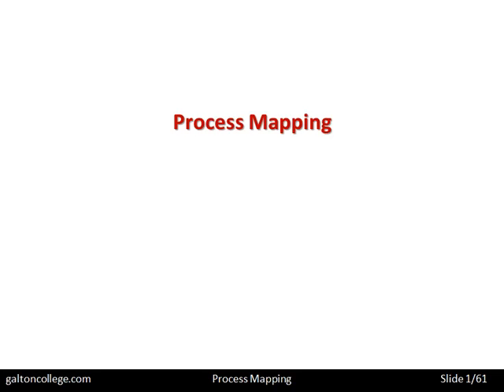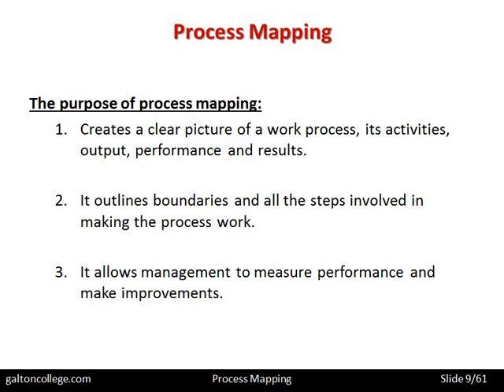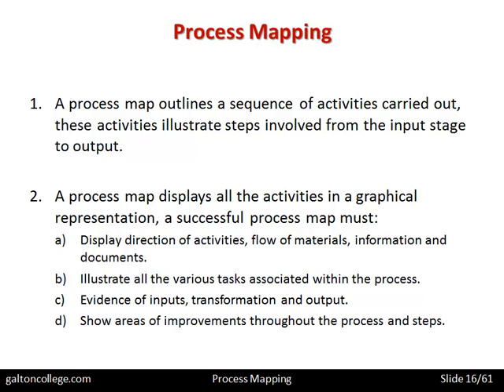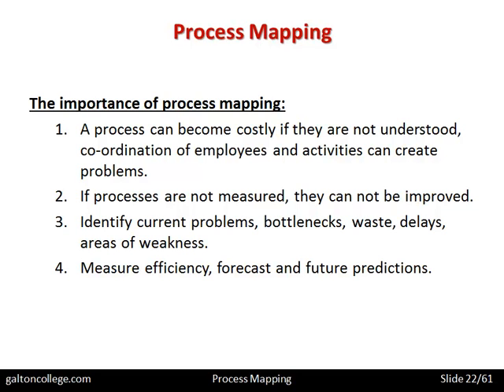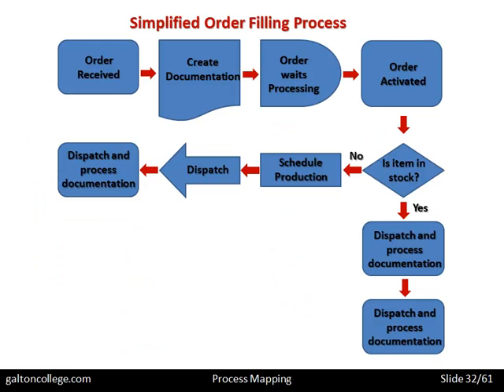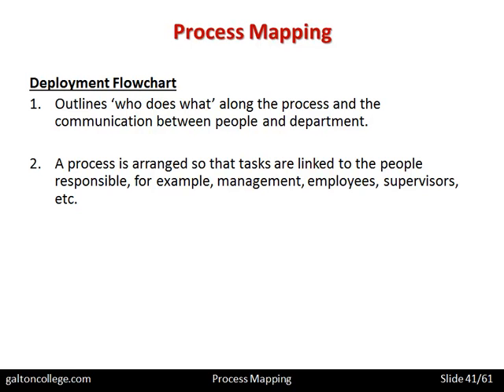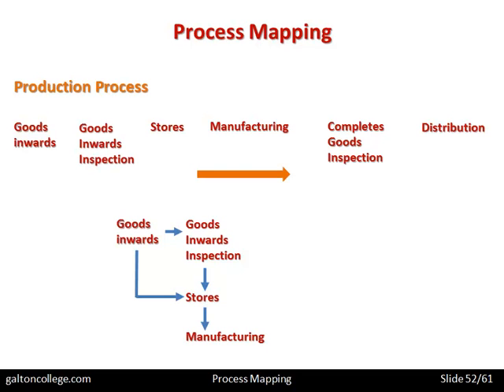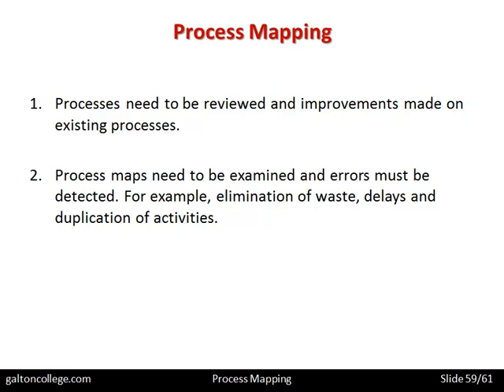Process Mapping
Process mapping is a visual representation of a workflow or a business process that illustrates the sequence of activities, decisions, and interactions involved in achieving a specific outcome. It provides a clear and structured overview of how a process unfolds, allowing for better understanding, analysis, and improvement. Here are key points about process mapping:

Visual representation: Process maps use symbols, shapes, and arrows to depict the flow of activities, inputs, outputs, and decision points within a process.

Clarity and transparency: Process mapping promotes clarity by providing a visual depiction of the entire process, making it easier to identify bottlenecks, redundancies, and potential areas for improvement.

Standardization and documentation: Process maps document the standard steps and procedures, ensuring consistency and reducing variability in executing the process.

Communication and collaboration: Process maps facilitate communication among stakeholders by providing a common understanding of the process. They enable collaboration and discussion around process improvement opportunities.

Identification of inefficiencies: Process mapping helps in identifying non-value-added activities, redundant steps, and areas of waste within a process, enabling organizations to streamline operations and enhance efficiency.

Continuous improvement: Process maps serve as a foundation for process improvement initiatives. By analyzing the map, organizations can identify areas for optimization and implement changes to enhance performance and effectiveness.

Process mapping is a valuable tool for organizations seeking to optimize their operations, increase productivity, and drive continuous improvement within their processes.